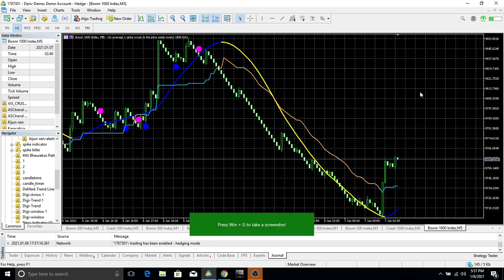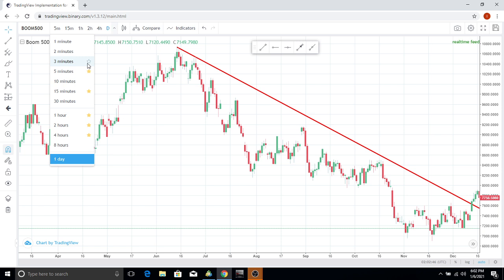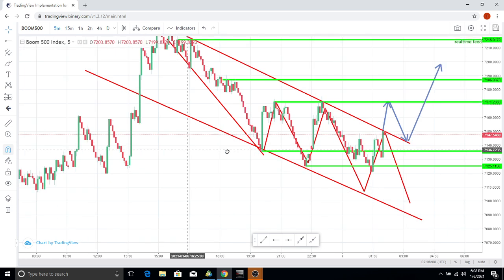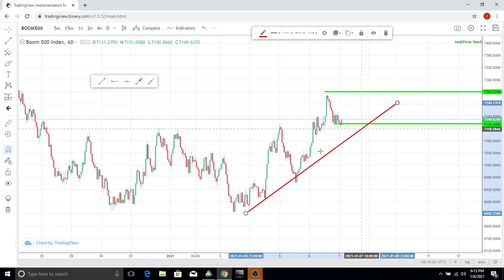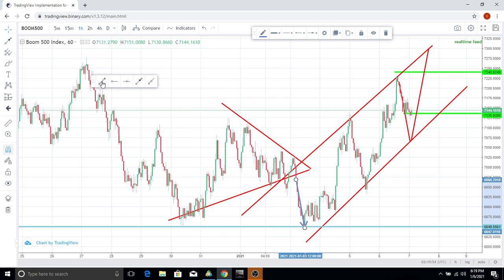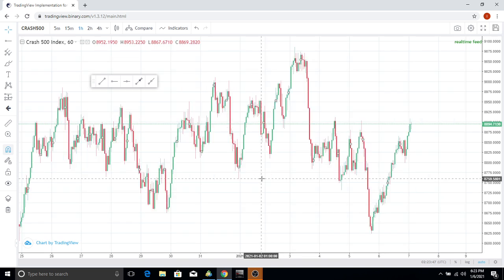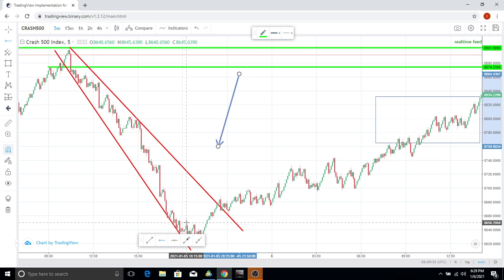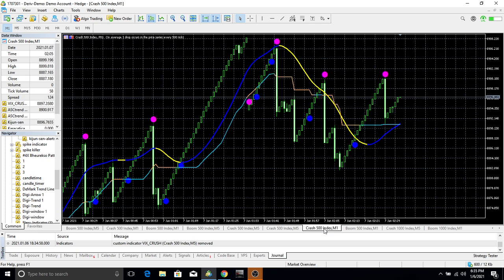Best way to trade with the trendlines on boom and crash 2021 - Trading the price action with ease.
DO YOU WANT TO GET MY AWESOME INDICATOR WORTH $200 FOR A LOW PRICE?

You want to join our VIP ROOM?